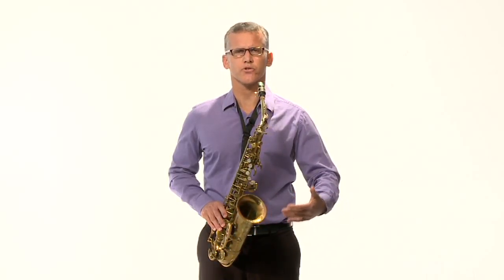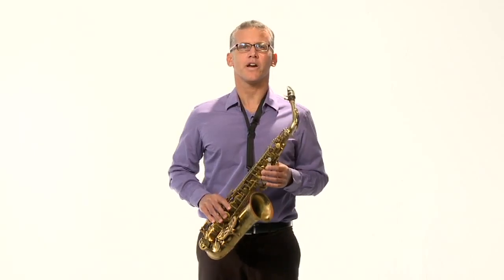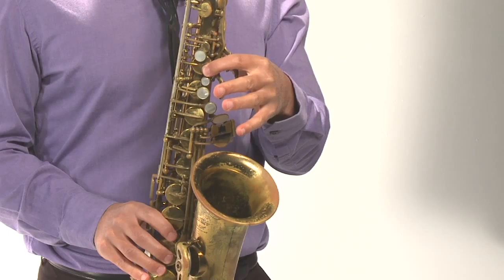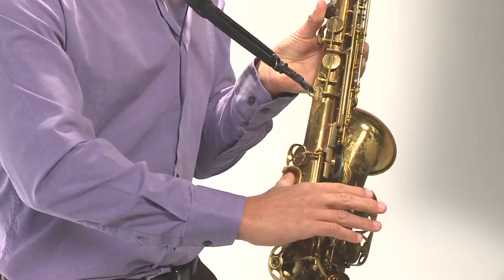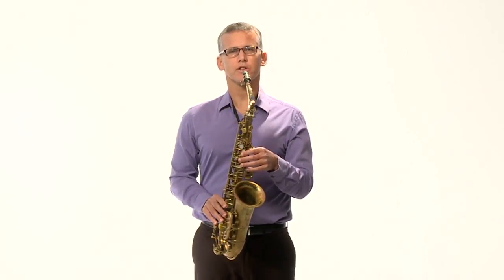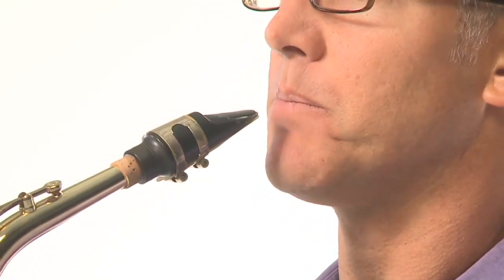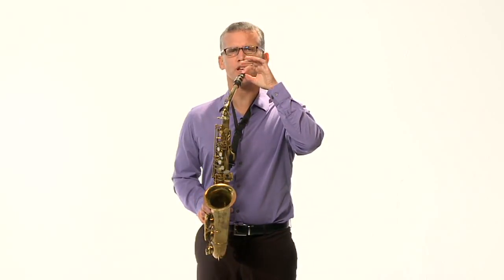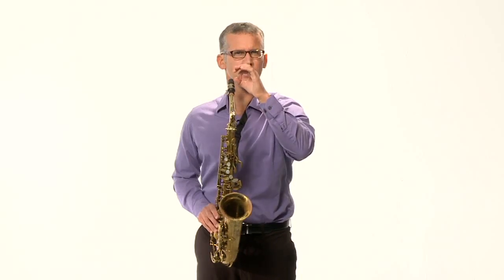Learn From A Master: Alto Sax Lesson 4 Getting a Beautiful Sound With Virtuoso David Sills